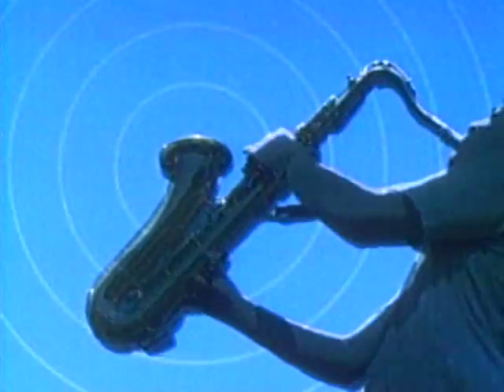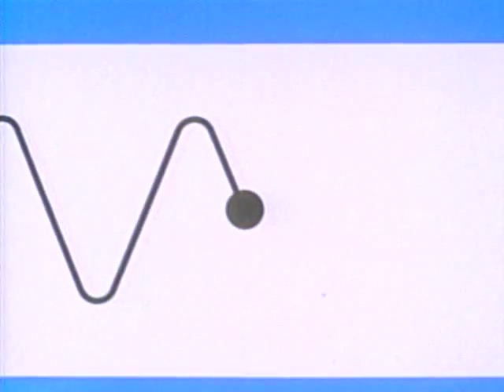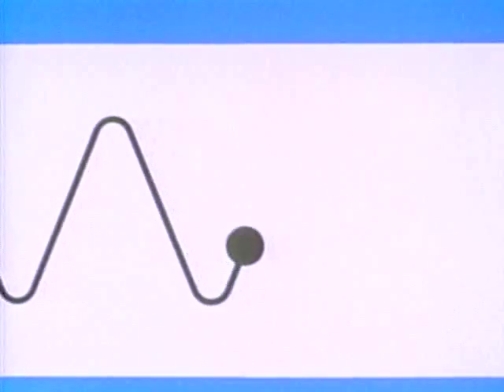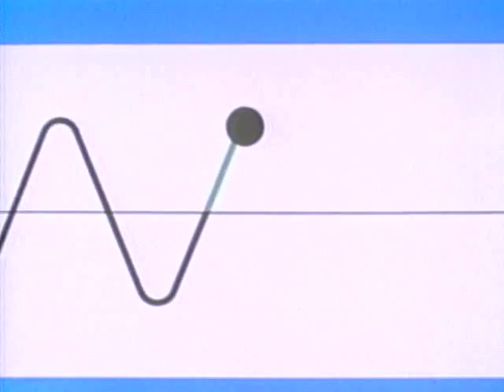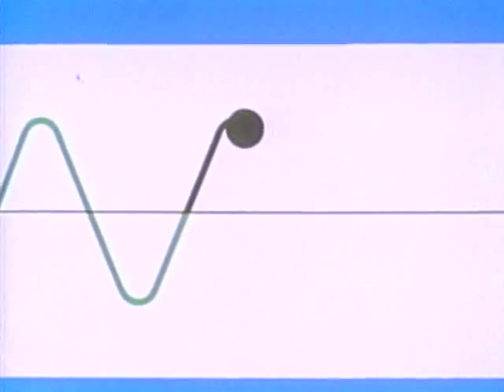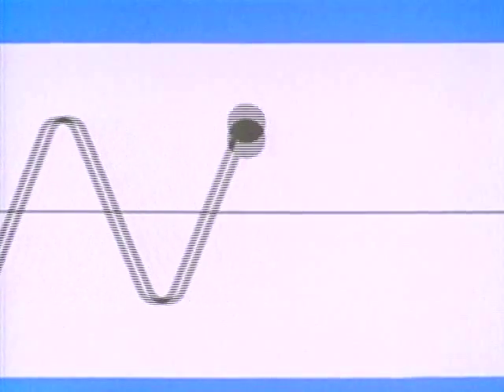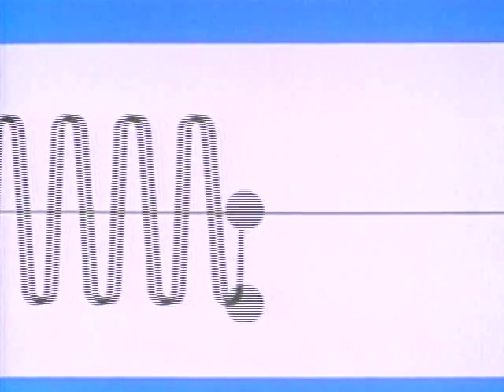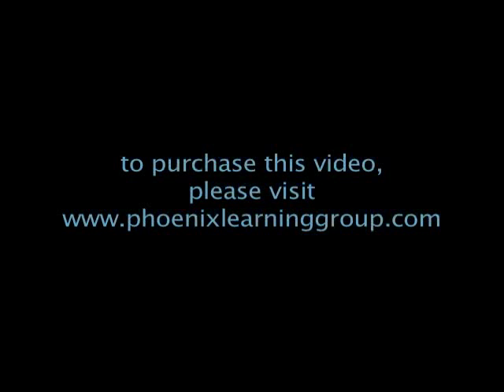Sound, Energy, and Wave Motion (clip)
Musical instruments illustrate the relationship between the pitch, frequency, loudness and amplitude of sound waves and explains how and why sounds of the same pitch and loudness can differ in quality to give instruments their characteristic sound.

14 minutes, color